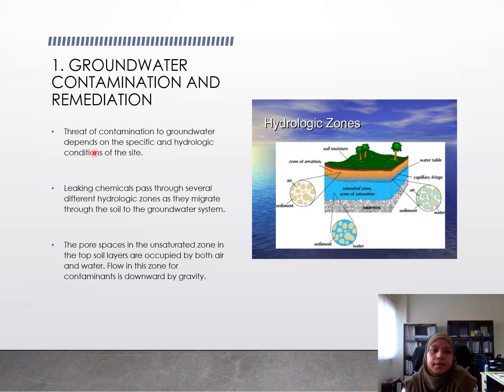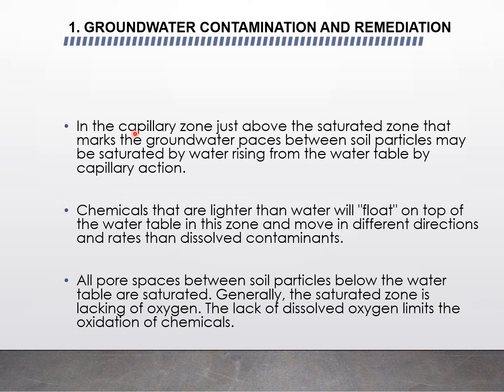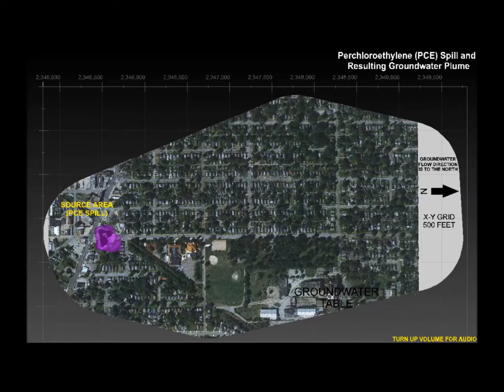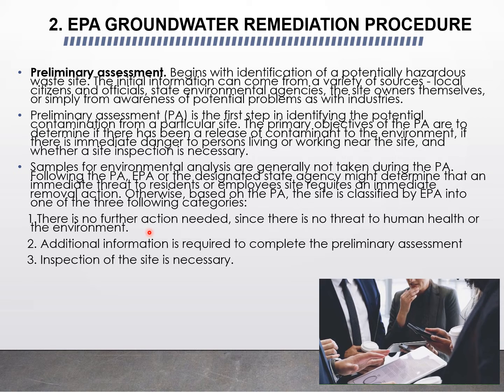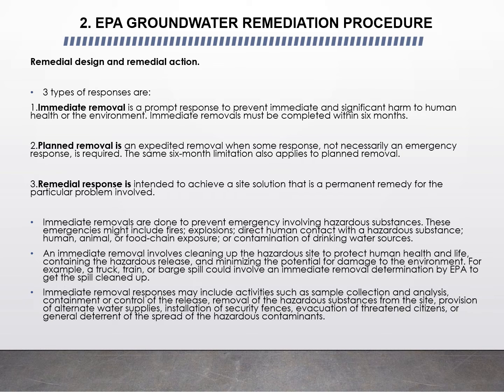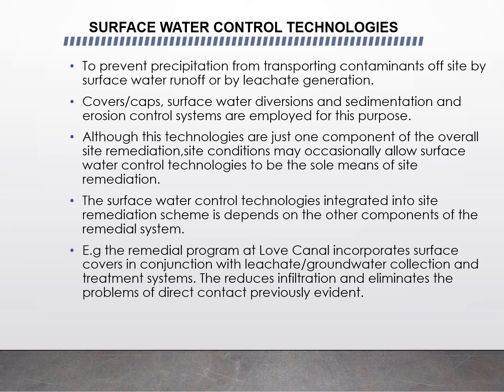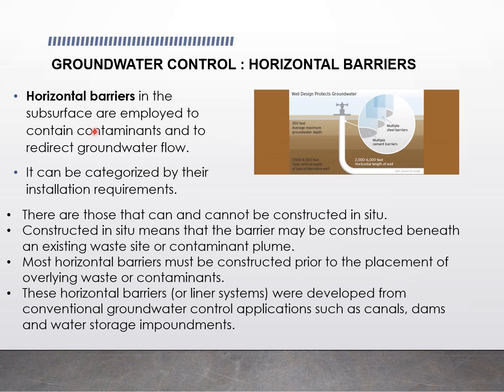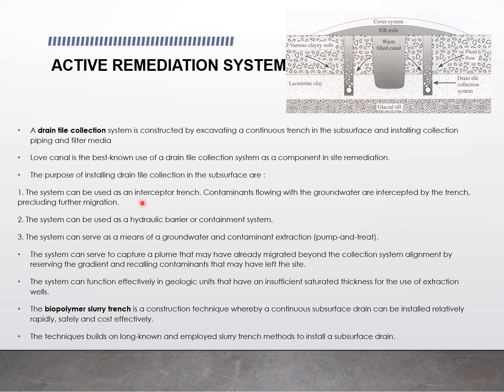EMEDIAL ACTIONS AT INACTIVE WASTE DISPOSAL SITES